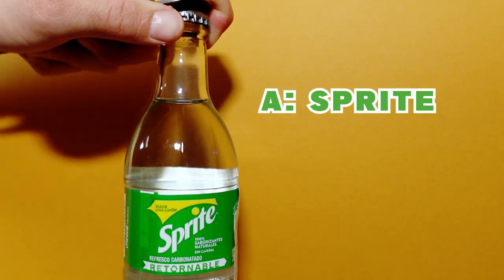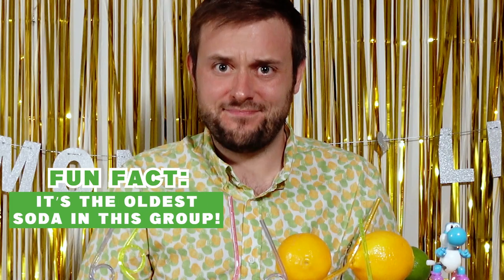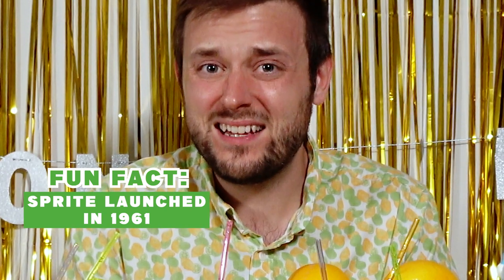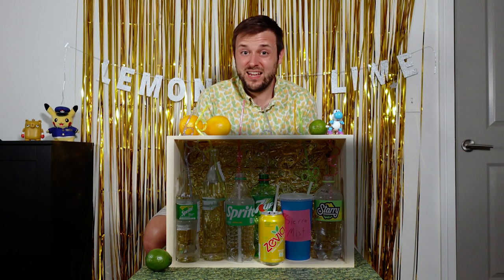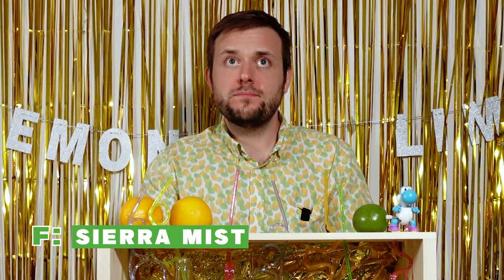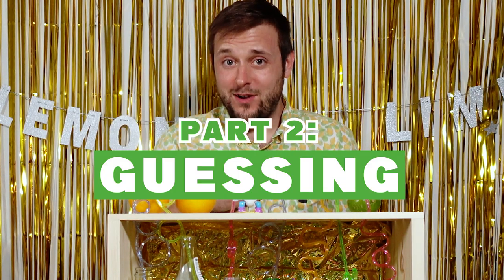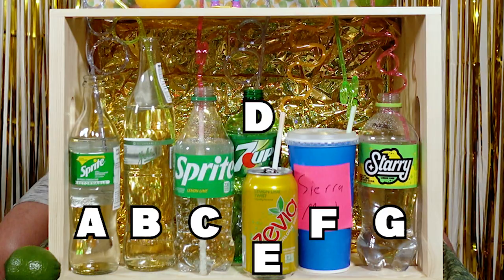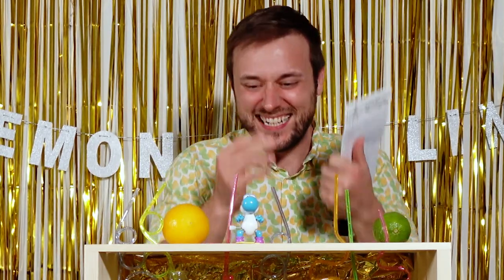Starry vs Sprite vs 7 Up vs Sierra Mist: ULTIMATE Lemon Lime Soda Blind Taste Test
The ULTIMATE lemon lime soda blind taste test and full ranking of all 7 sodas!

The contestants: Starry (Pepsi's newest soda), Sierra Mist (Pepsi's latest soda casualty), American Sprite, Sprite imported from Honduras, the Mexican soda Yoli, 7-UP, and Zevia (Stevia sweetened soda).

Support Yucking:

Filmed on Sony's ZV-1F
My Wireless Mic